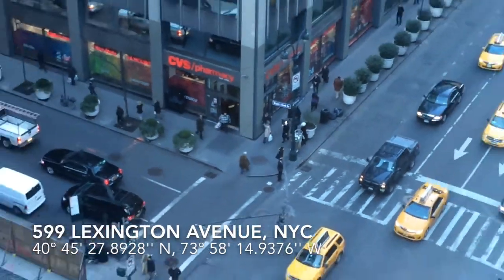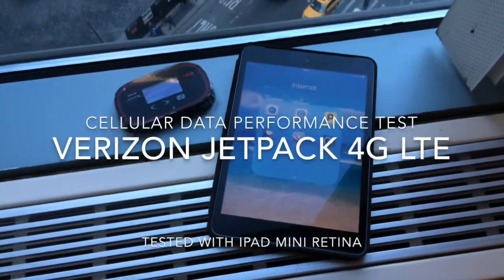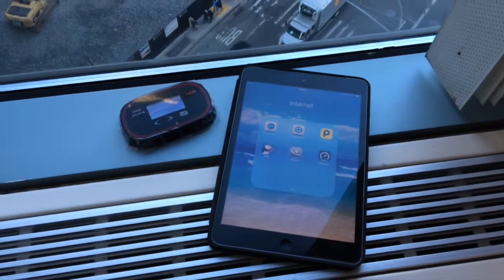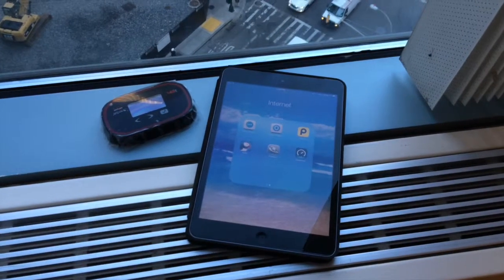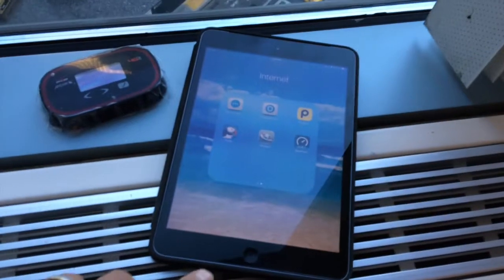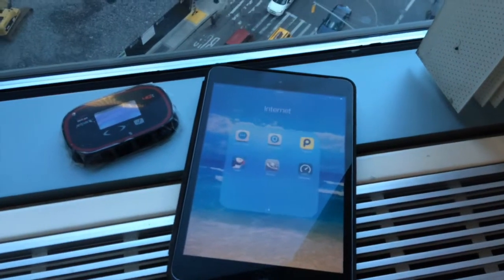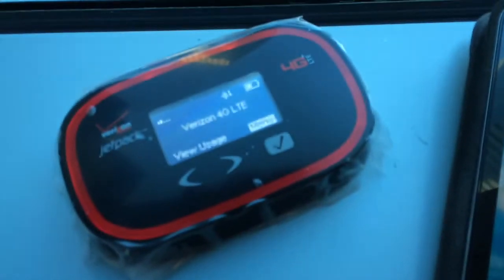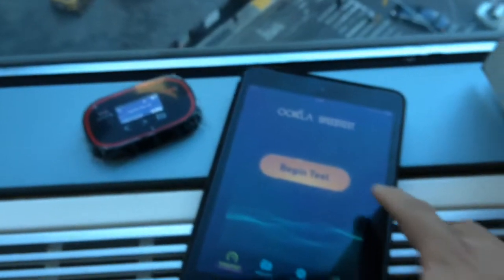Cellular Performance Test: Verizon Jetpack 4G LTE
Just days after Verizon CEO Lowell McAdam and CRO Fran Shammo informed the public that most of their LTE issues have been resolved in New York City, I was issued a Verizon Jetpack 4G LTE to test for work.  Here are the real-world speeds using a connected iPad mini Retina running the Ookla Speedtest app.

After my previous video Verizon Support recently contacted me and requested my iPhone's cell phone number, which I assume they believe it's due to the device or its LTE SIM card or something.  However, this brand new Jetpack (latest firmware already loaded and no other devices attached to it) shows their LTE problem is still plaguing everyone in the area.